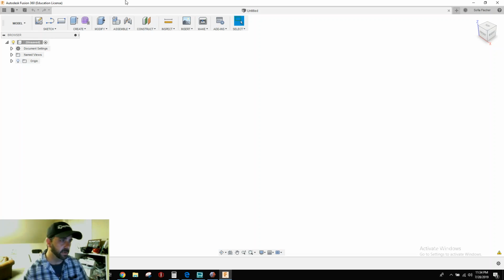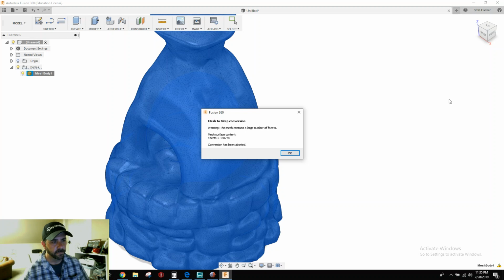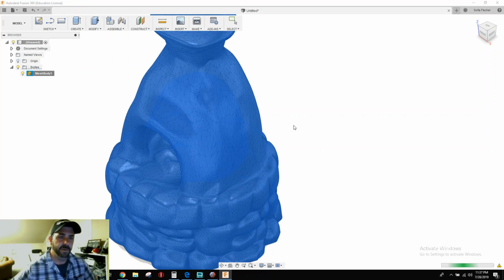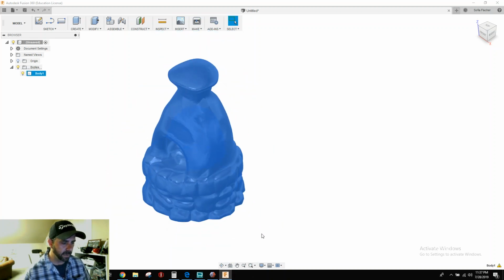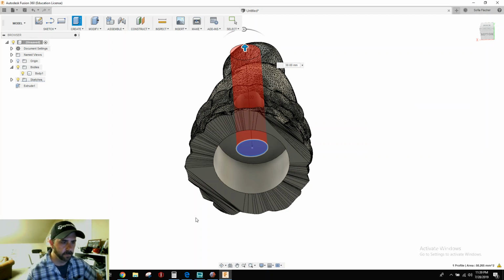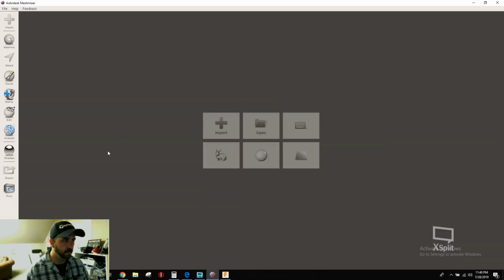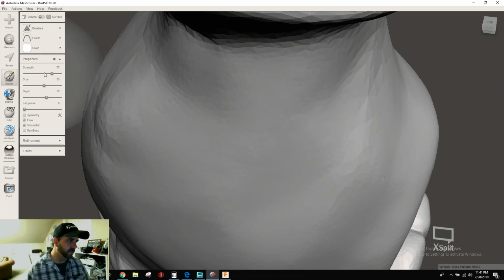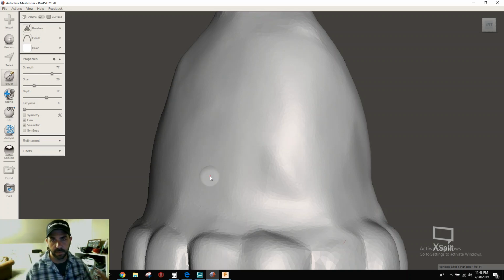Modifying Hi-poly STLs in Fusion360 and getting back some of the detail you lost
When you modify hi-res stls in Fusion360 you first have to reduce the amount of detail in the model so it can handle it.  This vid shows how we use meshmixer to get back some of the detail we lost in the Fusion360 conversion.